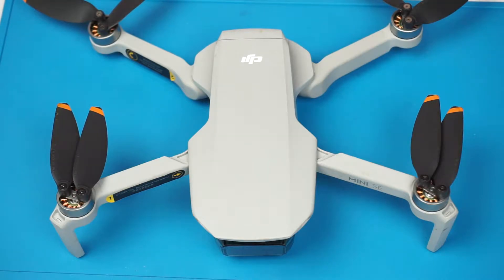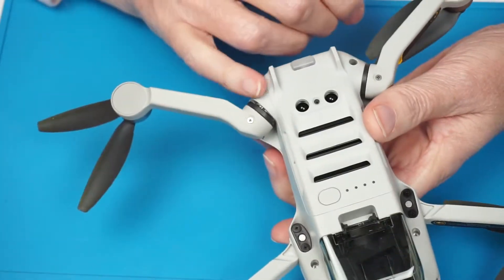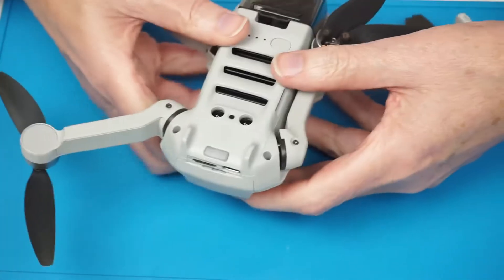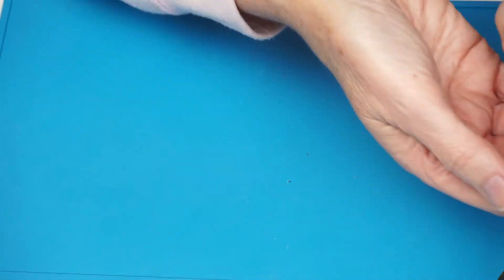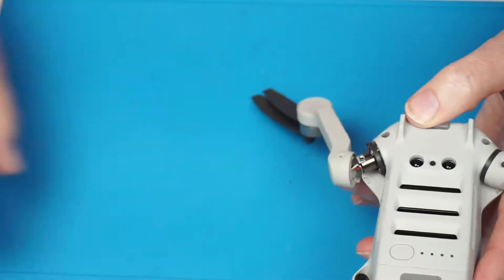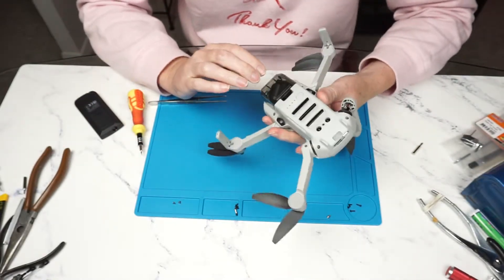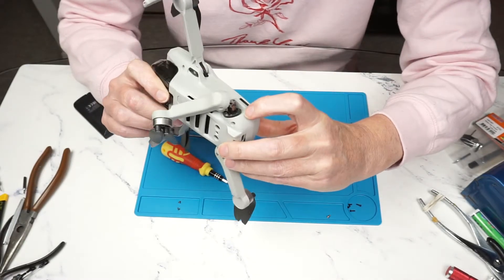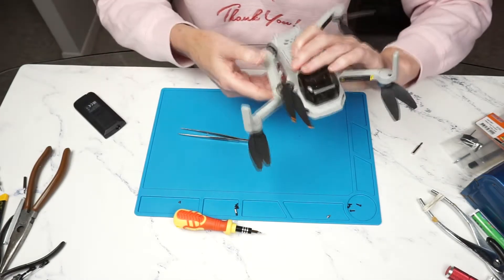DJI Mini SE Arm Base Repair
Rear arm mount point got damaged in a crash. Going to show you how to fix it. Hope it's helpful!